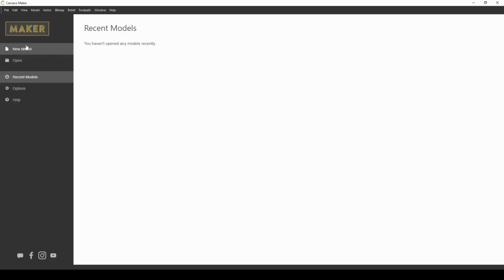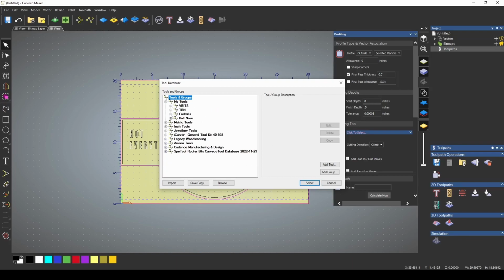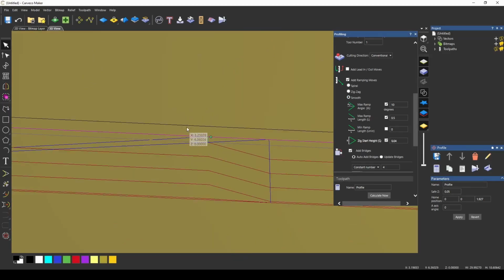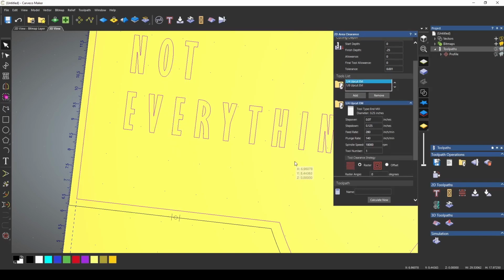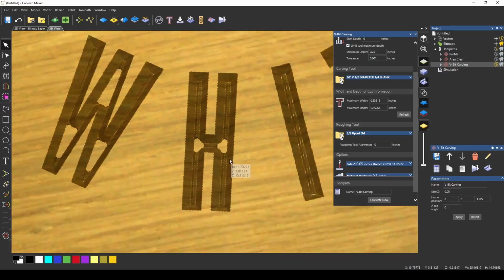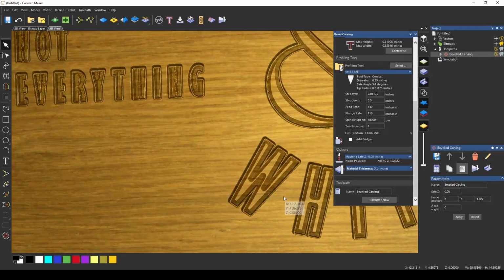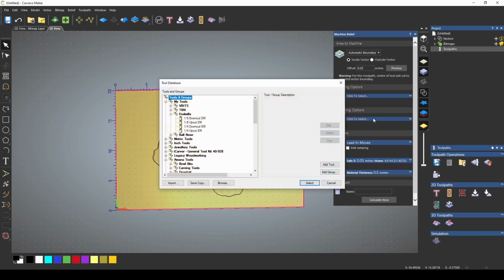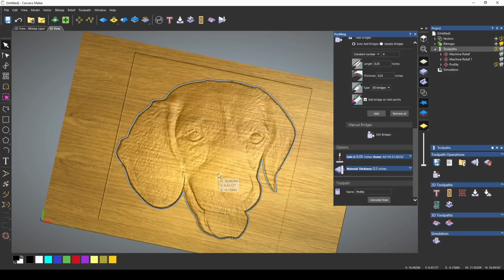Ultimate Beginner's Guide to CARVECO MAKER: Tool Pathing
Welcome back to the Ultimate Beginner Guide to Carveco Maker! In this Fourth and Final part of our series, we're diving into the exciting world of Tool Pathing. If you're new to CNC routing, this video is perfect for you. Join us as we show you step-by-step how to set up your tool paths, preview your routing projects, and send them to the machine. We'll also share some helpful tips and tricks to help you get the most out of Carveco Maker. Whether you're a hobbyist or just starting a business, this video will give you the confidence and skills to create stunning CNC projects. Watch now and take your first steps towards becoming a carving pro!

After watching this one back over I realized that I did not cover the inlay wizard toolpath. I will make another video to cover this and some other ways to do inlays.

00:00 Introduction
00:35 Getting Started
01:56 Profile Toolpath
02:30 Allowances
04:01 Cutting Depth
05:00 Define Material
05:48 Safe and Home Z
07:32 Bit Selection and Database
09:39 Climb or Conventional
10:26 Lead In Lead Out Moves
10:53 Moving the start node
11:44 Dwell or Plunge Marks
13:23 Ramping Moves
15:09 Bridges or Tabs
16:50 Toolpath Options
17:52 Toolpath Simulation
19:42 Area Clearance Toolpath
20:35 Tolerances
21:12 Tool Selection
22:27 Cutting Strategy
24:17 Depth of Color
25:51 Getting Small enough bits for the job
26:20 V Carve Toolpath
28:14 Limiting the depth of cut
30:30 Simulating all the toolpaths
31:37 Saving the Toolpath
32:10 Saving as Separate files
34:04 Post Processor
34:47 Bevel Carving Toolpath
37:12 Fluting Toolpath
40:17 Drilling Toolpath
40:58 3d Relief Toolpath
46:37 Simulating the relief
47:03 Toolpath Strategies
48:39 Selected vector carving
49:56 Cutting out the Relief Carving
50:47 Subscribe!